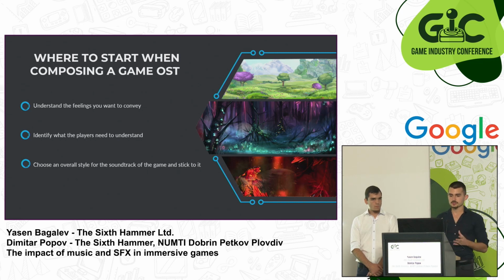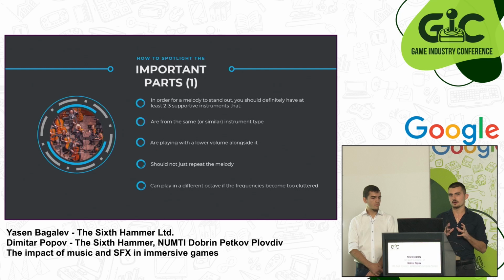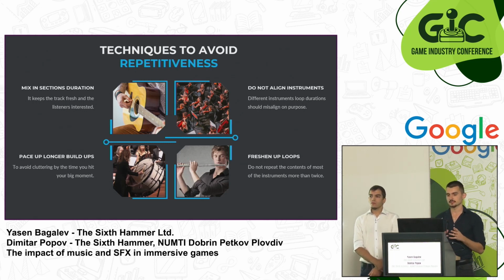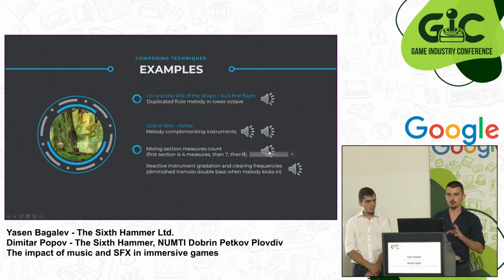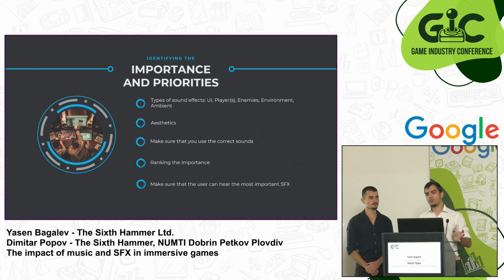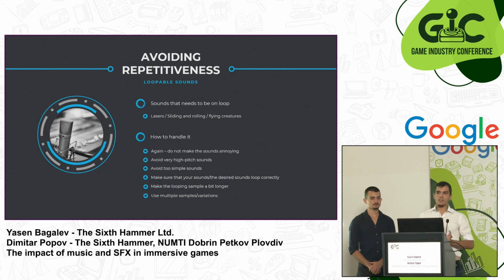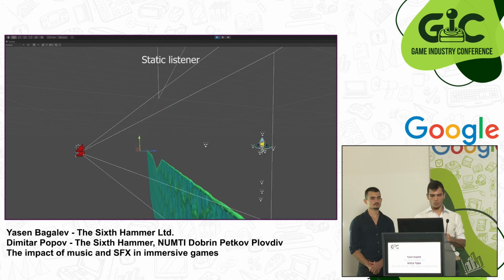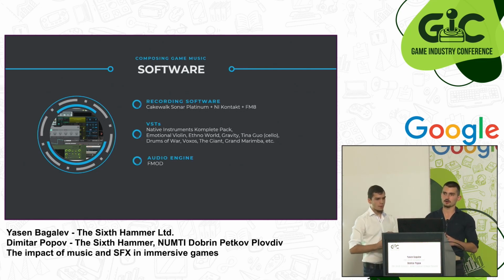The impact of music and SFX in games - Yasen Bagalev, Dimitar Popov |The Sixth Hammer | GIC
Yasen Bagalev and Dimitar Popov (the co-founders of The Sixth Hammer) talk about techniques that could be used to create musical tracks that can magnify a game's emotional connection with the players. The talk covers the importance of choosing the right instruments, understanding the environment where the track will play out, the ways of making sure the melody stands out in the places it is intended to stand out.
Then the talk moves to the importance of sound effects in the creation of an alive game world and the subtle ways they have used to make sure players hear enough of them to get all the important information the game wants to convey.